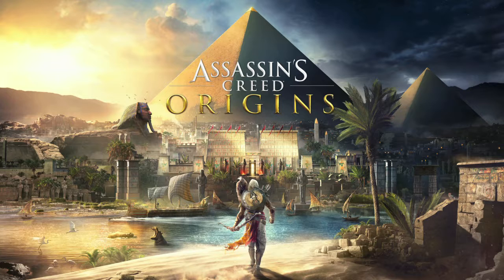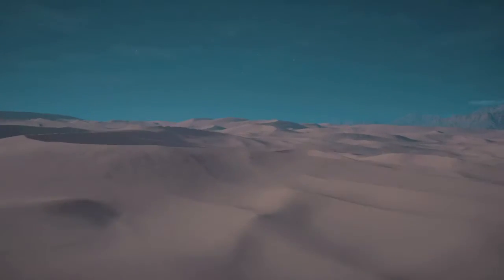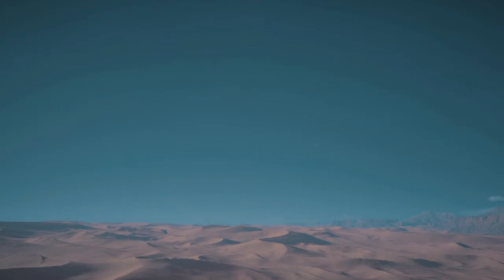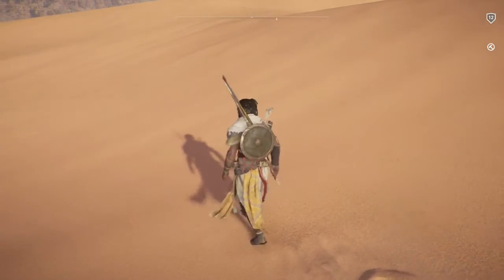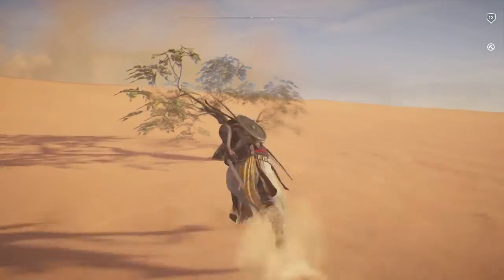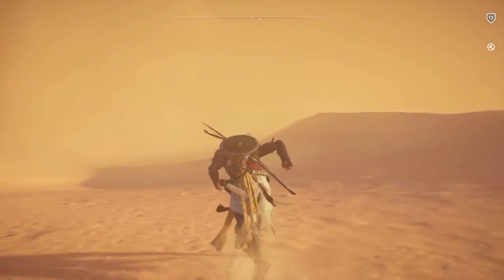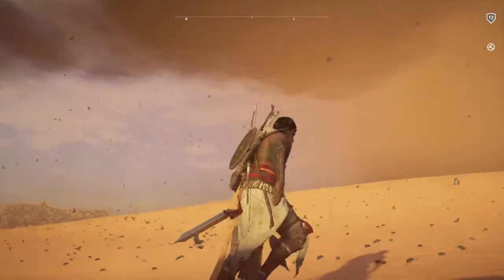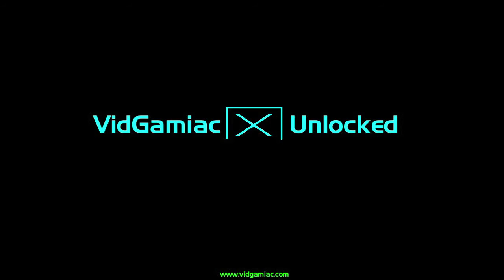Assassin's Creed Origins - Overheating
Overheating - Witness raining bugs in the desert.